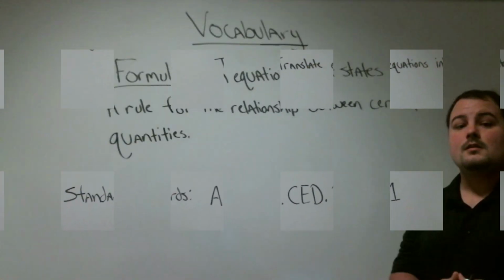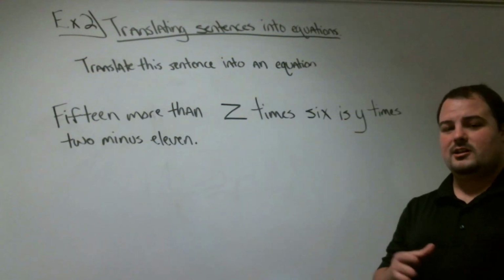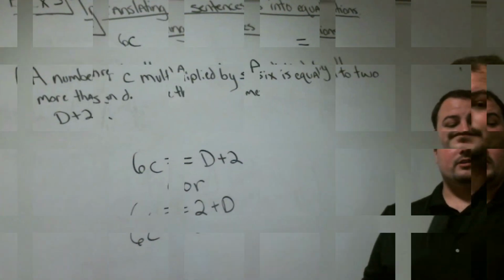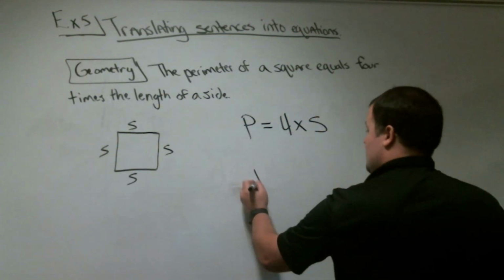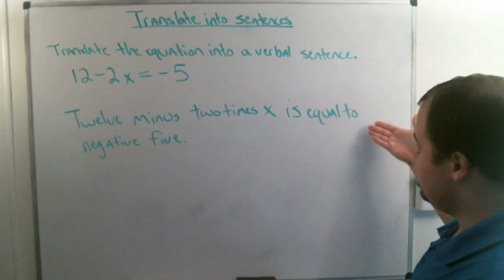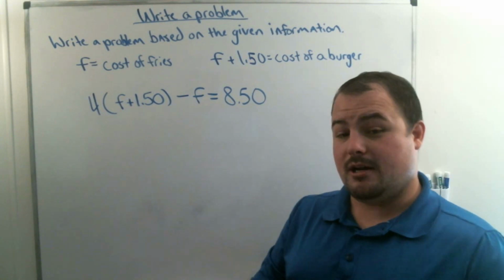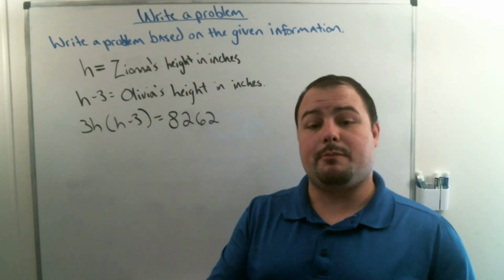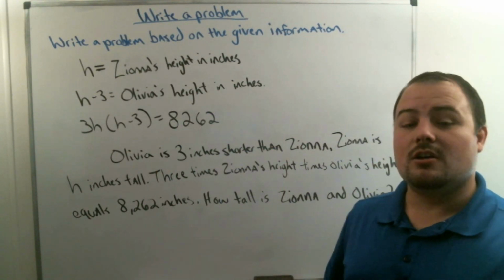9th Grade Algebra 1 Chapter 2 Lesson 1 Writing Equations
In this lesson you will learn how to write equations for given information.